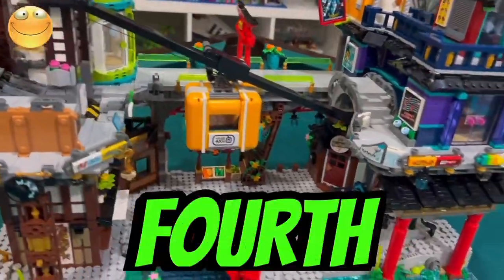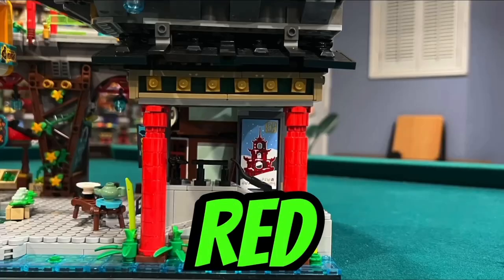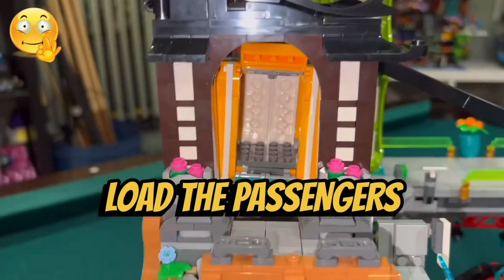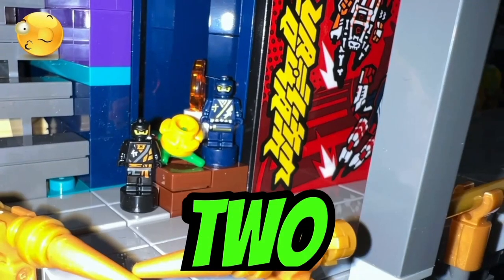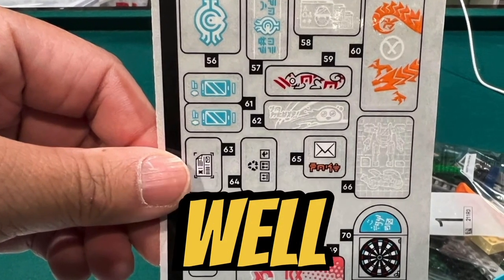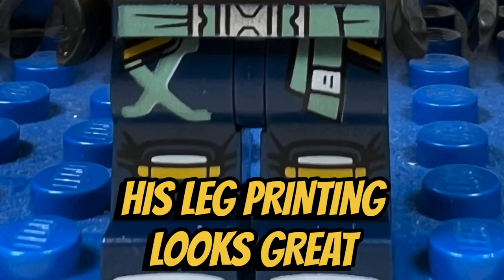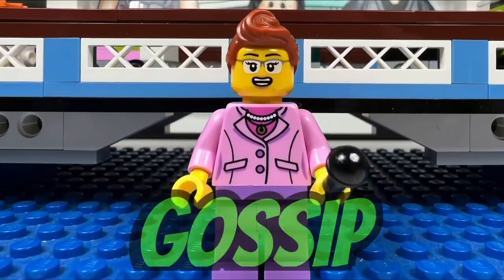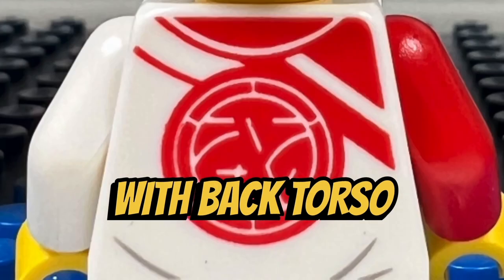LEGO Ninjago City Market - Like/Don’t Like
I review the Lego Ninjago City Market set and tell you what I like/don’t like about the Lego Ninjago City Market set